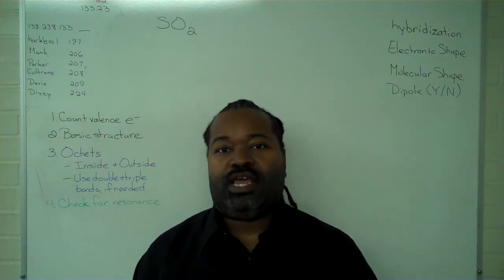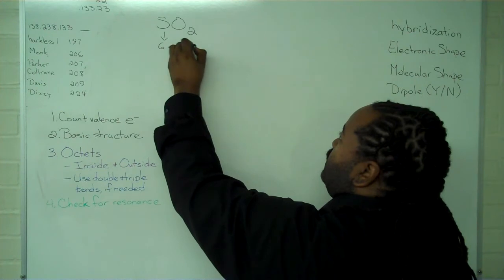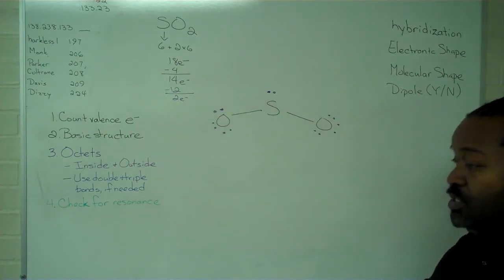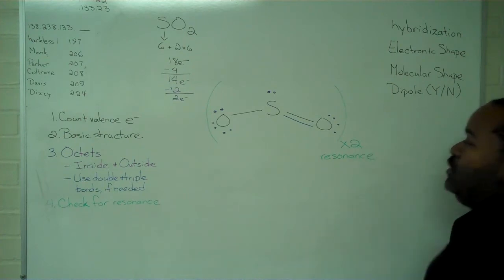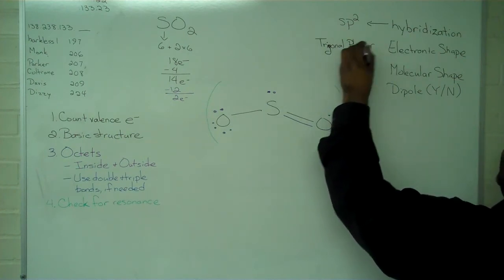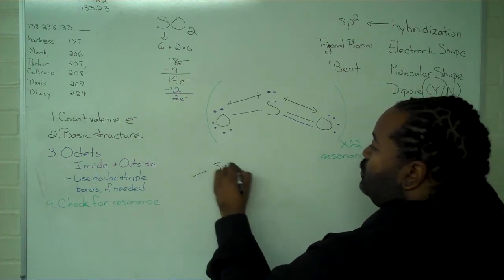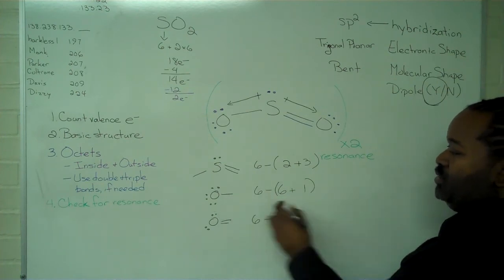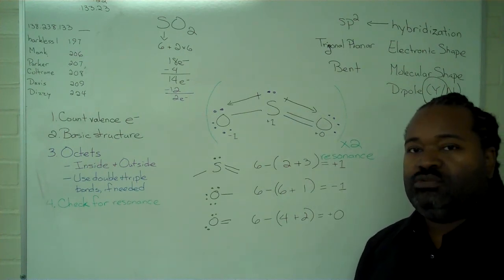Lewis & VSEPR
How to draw a Lewis structure and extract useful info from it:
* The hybridization around the central atom
* The electronic shape
* The molecular shape
* The polarity of the bonds and the whole molecule
* The formal charges on the atoms